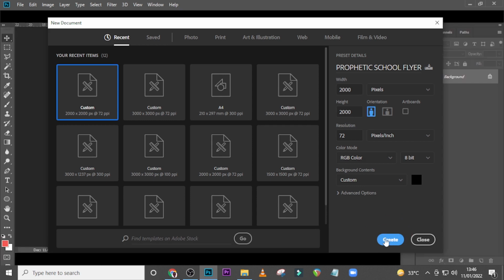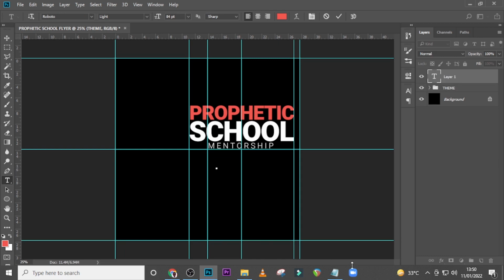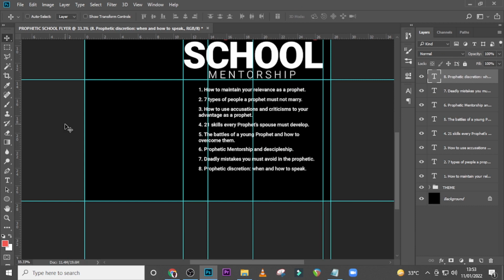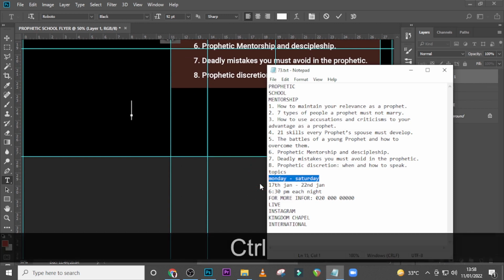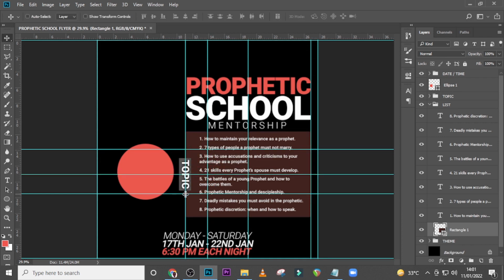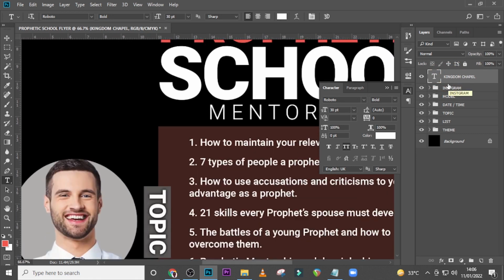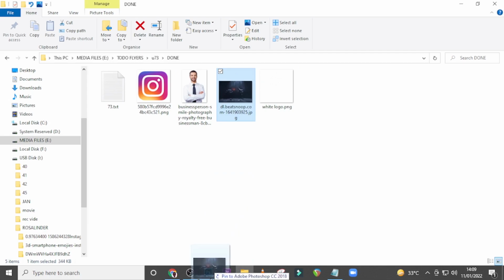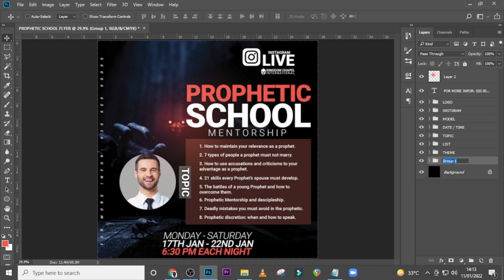Prophetic School Flyer | Church Flyer Design in Photoshop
00:00 Intro
00:15 Starts
26:03 Ends

Prophetic School Flyer,
church event flyer,
revival church flyer,
modern graphic design flyer,
creative church poster design,
church poster,
prophetic flyer,
prophetic meeting poster,
prophetic service flyer,
church service flyer,
seth k bani,
seth bani,
bani seth,
seth k bani,
seth bani,
bani seth,

1. Best Tool to Grow your Channel (TUBE BUDDY)

2. PAYONEER (Own an International Bank Account)